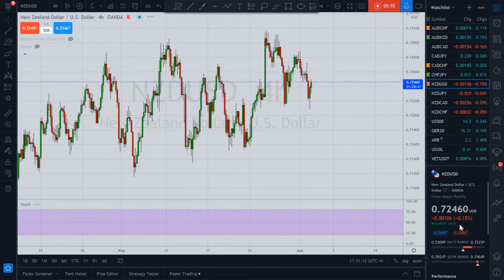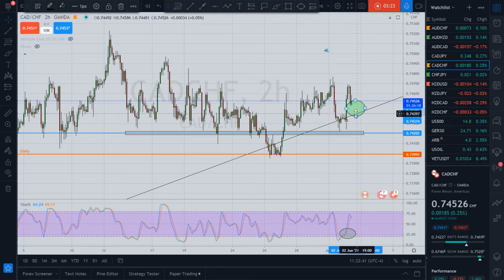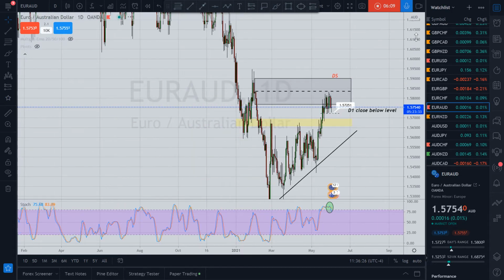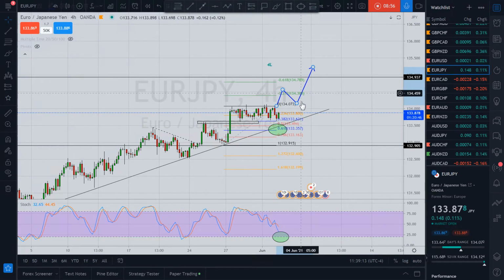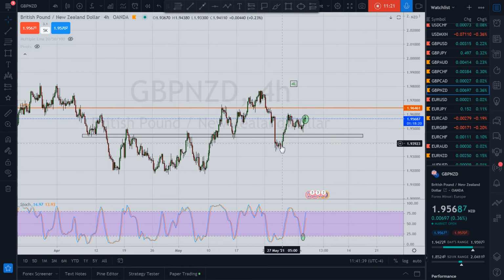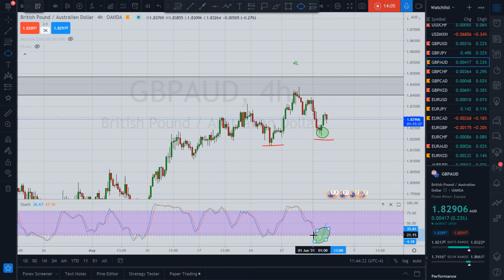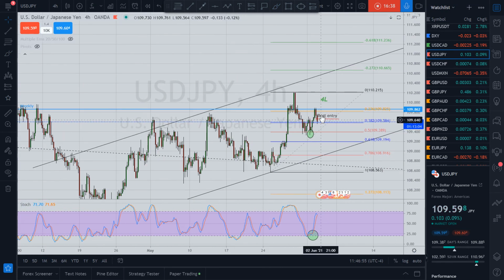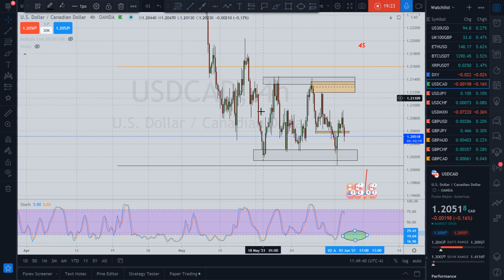The Wednesday FOREX Hotlist!: 19 Pairs Analyzed For Setups!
The Wednesday FOREX Hotlist!
I have a long list of 19 pairs that are setting up for trades! Check my analysis out, and let's see which brings in the profits!
NZDUSD, CHFJPY, CADCHF, AUDNZD, AUDCHF, EURNZD, EURAUD, EURCAD, EURJPY, EURUSD, GBPNZD, GBPCAD, GBPCHF, GBPAUD, GBPJPY, GBPUSD, USDCHF, USDJPY, and USDCAD

I spend about a minute on each, so there was no need for timestamps.
No confirmation, no trade!

LionsDenFX-Free-Group
Free Forex Signals and more